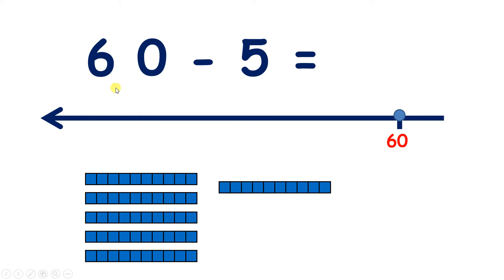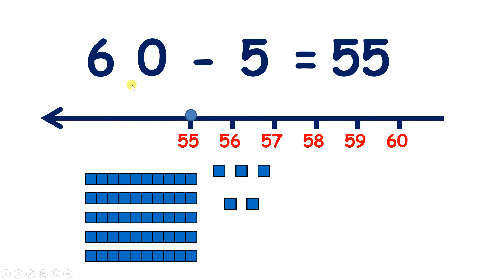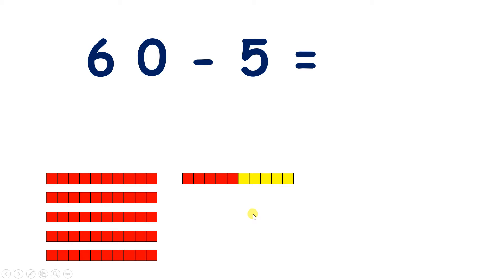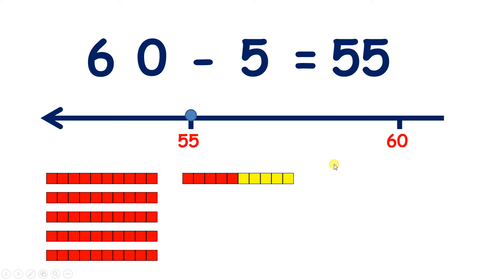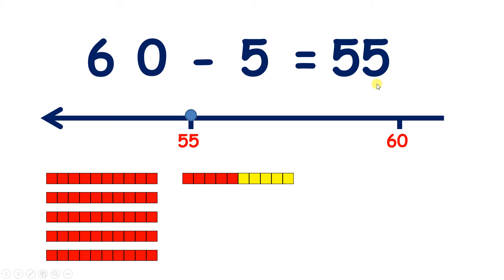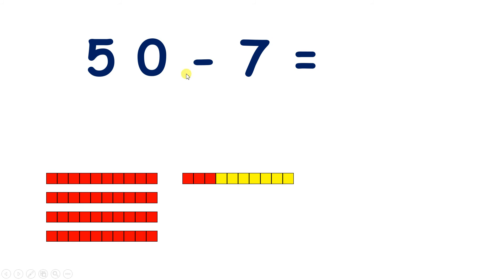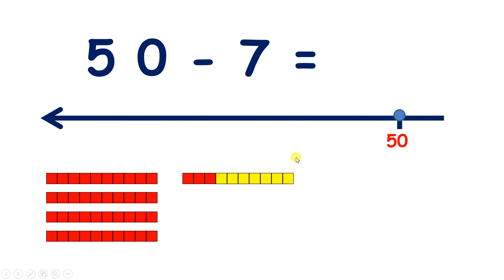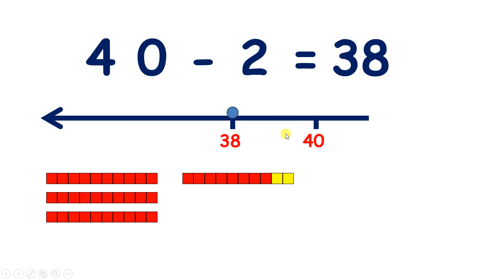Subtract a single-digit number from a multiple of 10